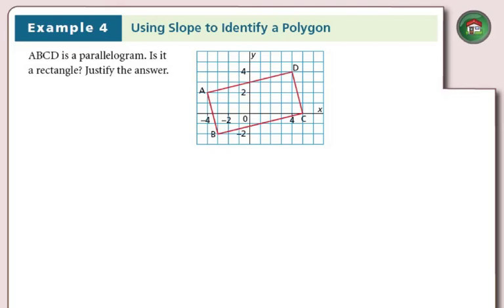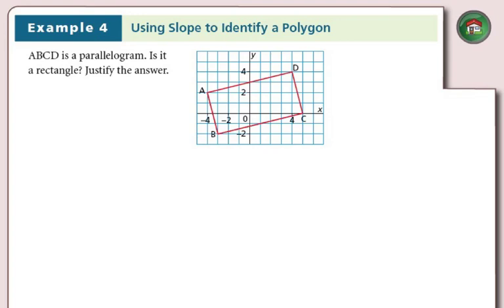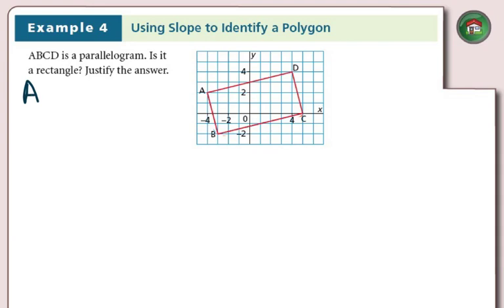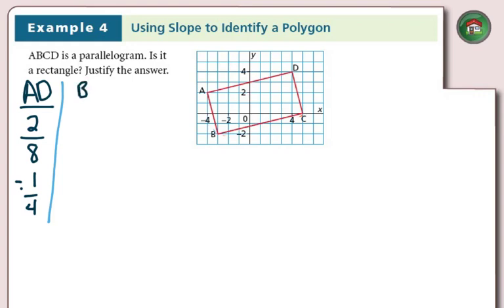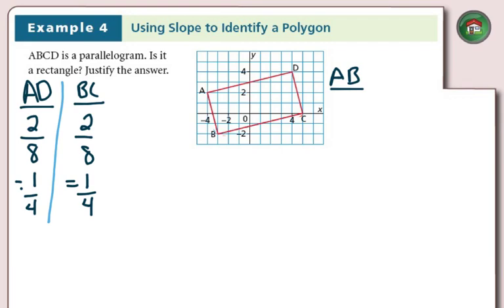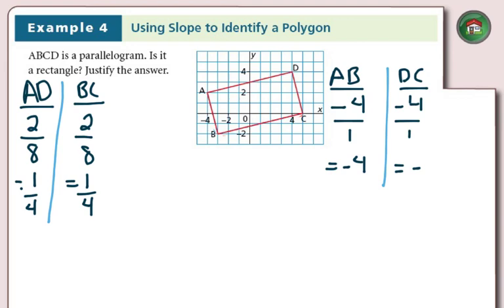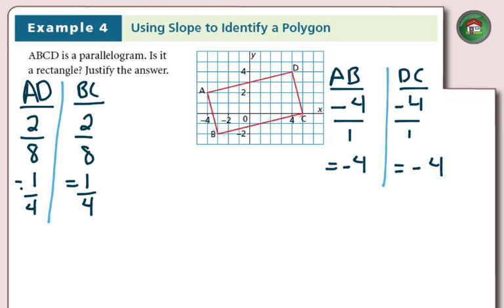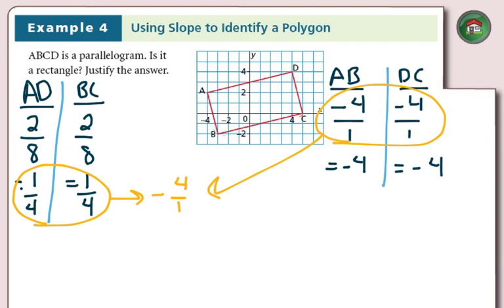4 2 10